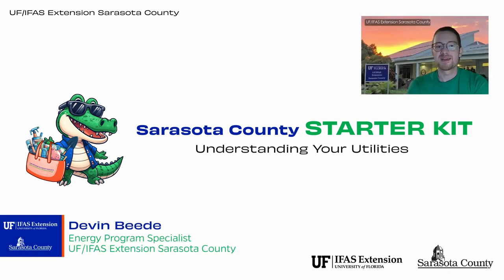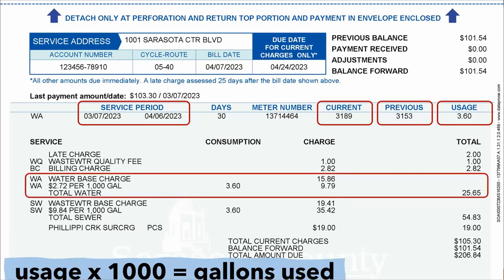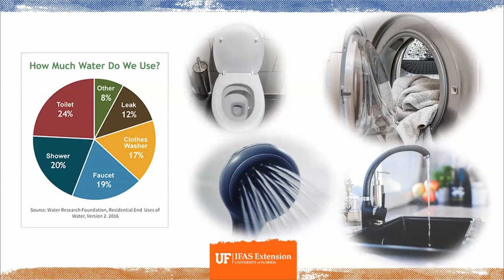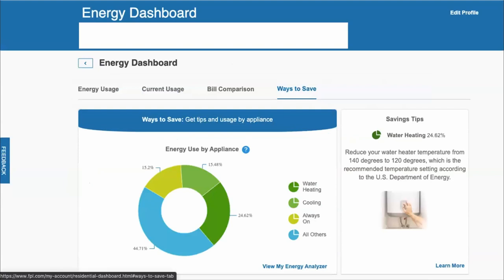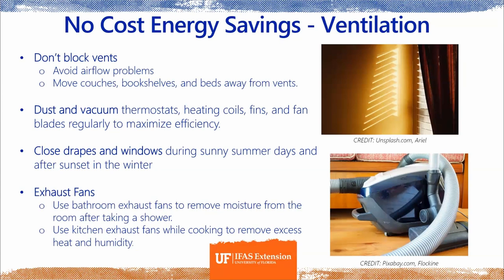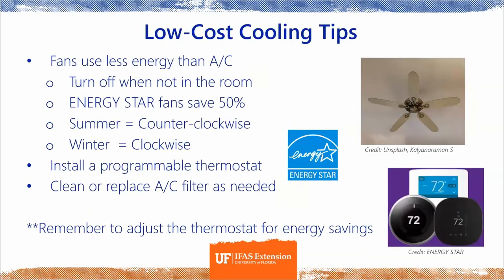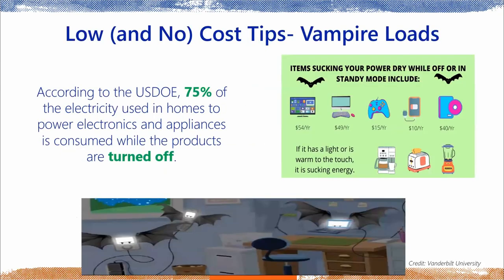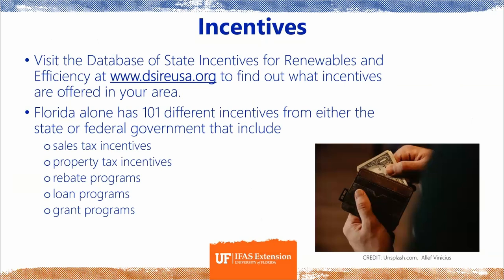Sarasota County Starter Kit: Understanding Your Utilities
Learn what drives your utility costs and how to rein in your bills, in this Sarasota County Starter Kit webinar, part of a series providing new (and existing residents) with a guide to living on the Suncoast.